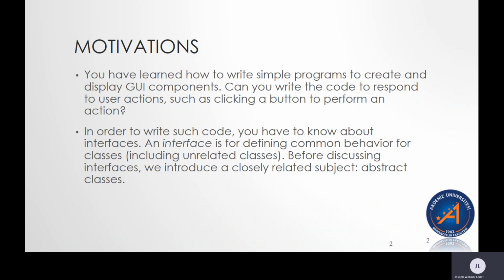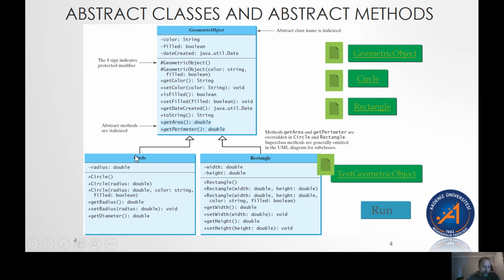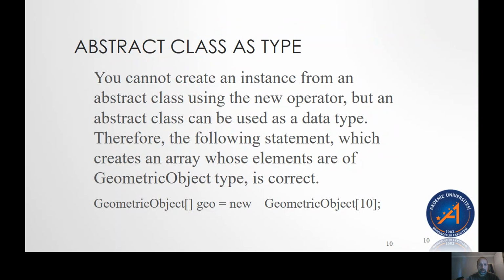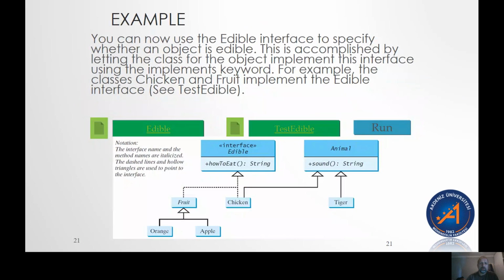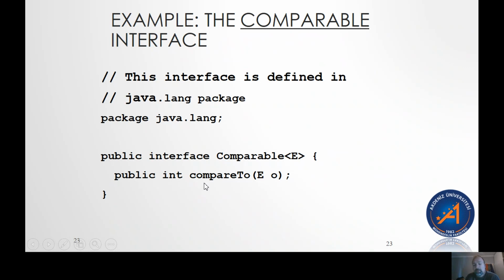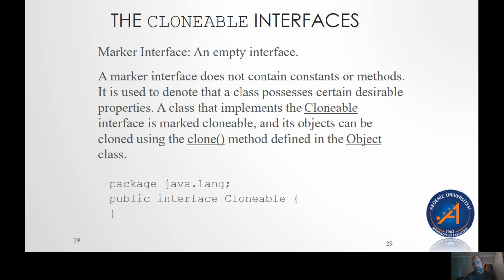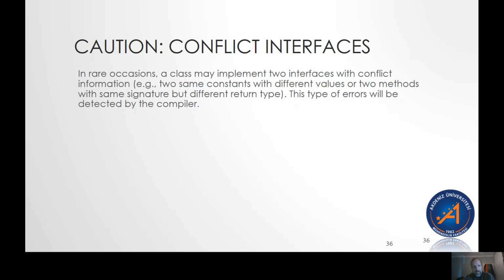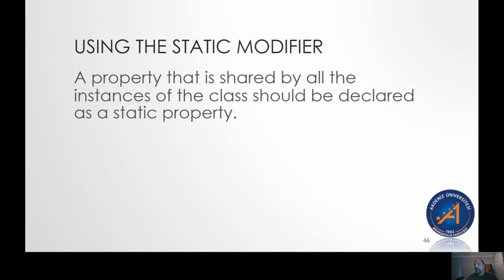CSE 102 - 2021-04-08 - Abstract Classes Pt. 1